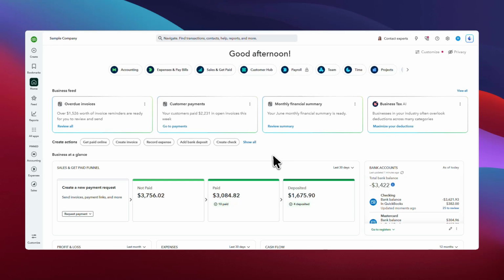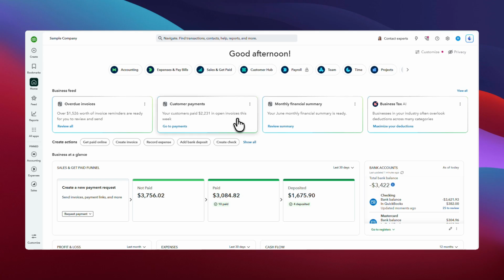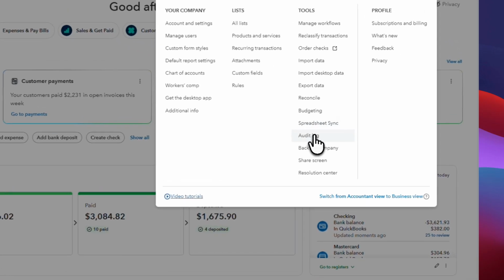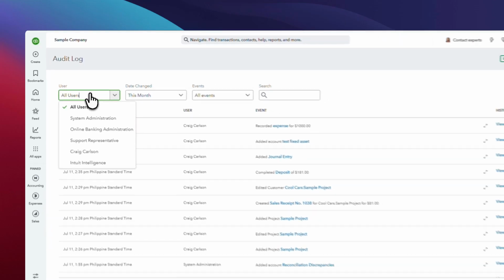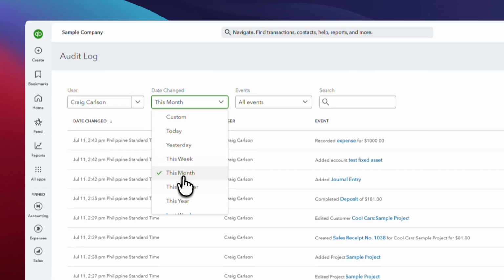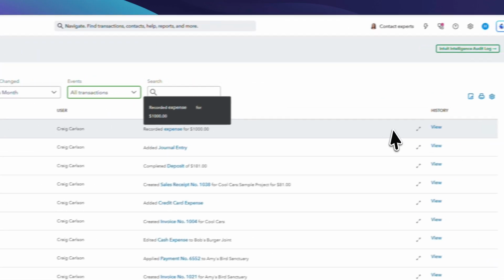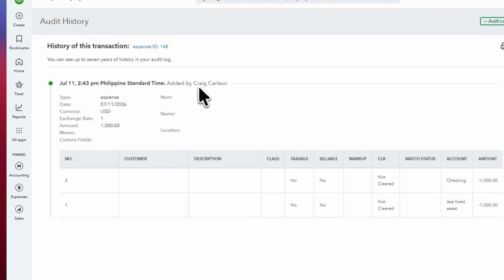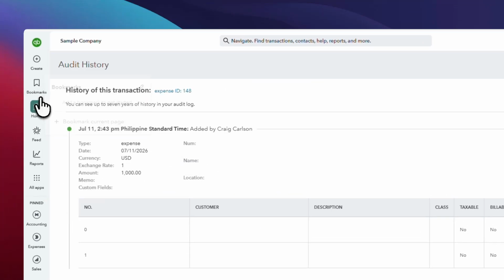How to Use the Audit History in QuickBooks Online (2026 Updated Guide)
Learn how to use the Audit History in QuickBooks Online the right way! In this 2026 step-by-step beginner tutorial, I'll show you how to view audit history, track changes to transactions, and monitor user activity for better record accuracy. Perfect for beginners and anyone looking to better manage their accounting and bookkeeping.